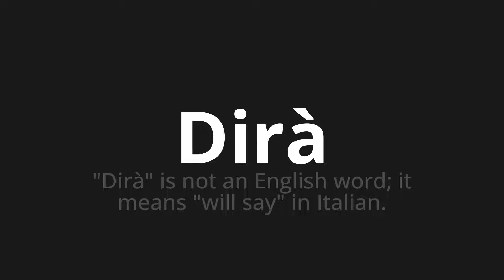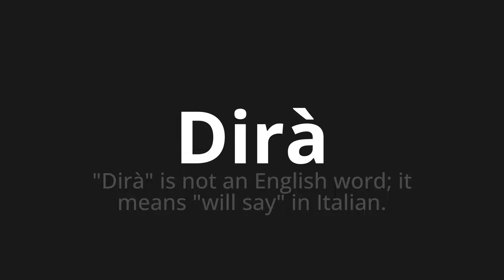How to pronounce Dirà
Master the Pronunciation of 'Dirà Which Means will say' - which means : "Will say" is not an English word;It Means "Will Say" in Italian. 📝 with @PizzaPronunciation 🎓🗣️ - [Your Guide to Italian]

Learn to pronounce 'Dirà' perfectly in Italian with our easy and engaging tutorial by @PizzaPronunciation! 📖📽️ In this comprehensive video, we provide you with native speaker examples 🗣️👂 and phonetic breakdowns 🎵 to ensure you get the pronunciation just right.

How to say Will tell in Italian